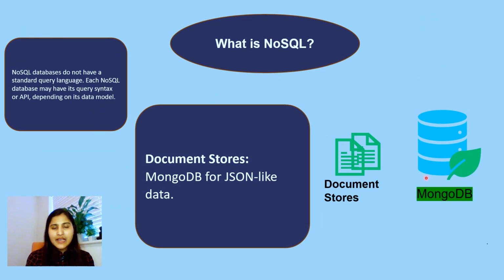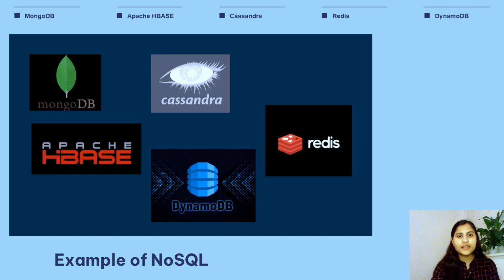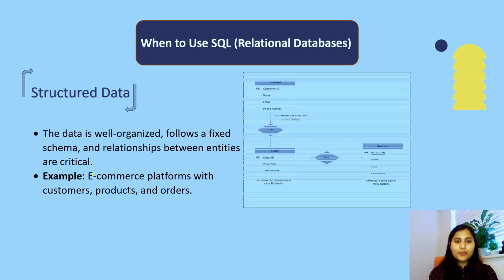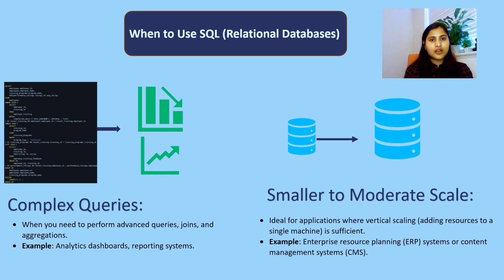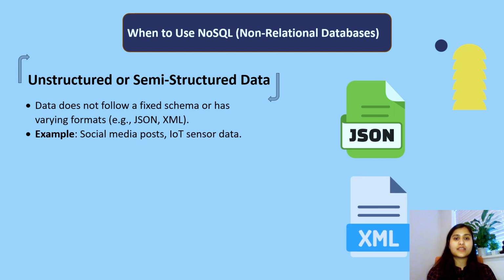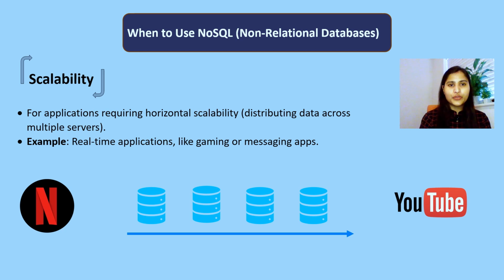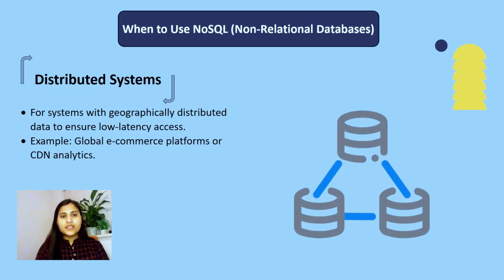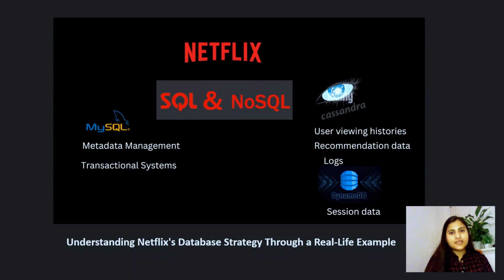SQL vs NoSQL Explained | Choosing the Right Database for Your Project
Struggling to choose between SQL and NoSQL for your next big project? In this video, we break down the key differences between SQL and NoSQL databases, explaining their core features, advantages, and ideal use cases. From structured, relational data to flexible, scalable solutions for massive datasets, we've got you covered!
We'll explore real-world applications, including how Netflix uses both SQL and NoSQL to manage their vast content library and provide a seamless user experience. Whether you're working on a streaming platform, e-commerce site, or social media app, this guide will help you make an informed decision.
🔍 Topics Covered:
• Examples of SQL databases (MySQL, PostgreSQL, MS SQL Server, Oracle)
• What is NoSQL? (Non-relational databases)
• Examples of NoSQL databases (MongoDB, Redis, Apache Cassandra, DynamoDB)
• When to use SQL vs NoSQL
• Netflix’s database strategy: Combining SQL and NoSQL for efficiency
• Developers and engineers deciding between SQL and NoSQL
• Project managers looking to understand database options
• Anyone curious about how big companies like Netflix manage their data
💡 Learn how to pick the perfect database for your system's needs!